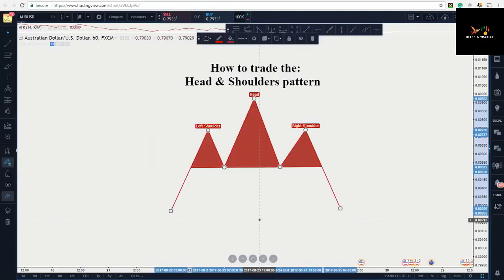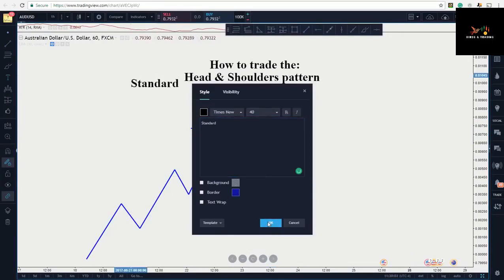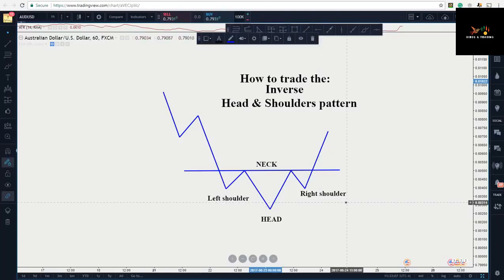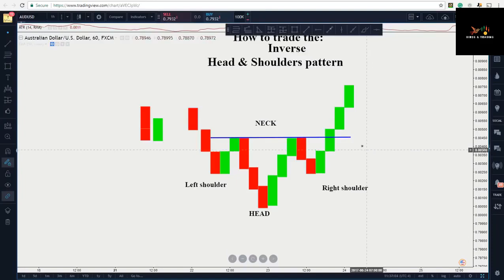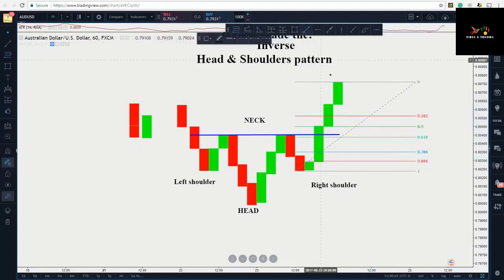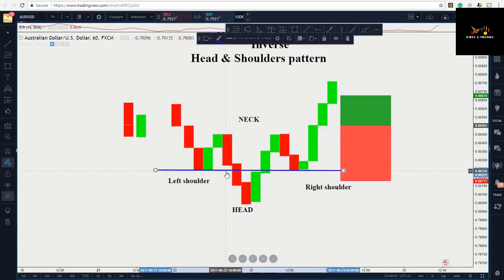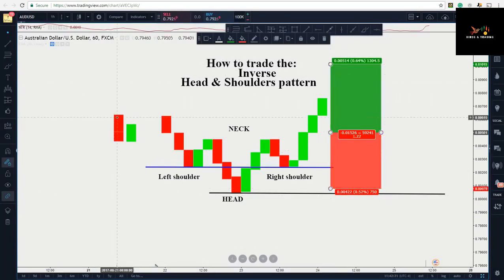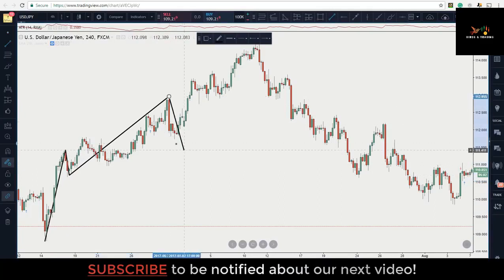Head & Shoulder Chart Patterns Explained . Most Profitable pattern with 95% Result Accuracy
The Kick Ass reversal pattern of all, Head and Shoulders is the most popular, most followed and the strongest Reversal Chart Pattern.
In this video you'll learn all the aspects of Head and Shoulders chart pattern...
The topics covered are as follows:
1) What is Head and Shoulders & how to identify it.
2) The pre-requisite conditions for Head and Shoulder chart pattern to work
3)  The main elements of confirmation of head and shoulder chart pattern
4) Take profit targets in a head and shoulder chart pattern formation
5) Stop loss based on head and shoulder pattern...
6) The significance of Volume and it's reading

 Head and Shoulders Chart Pattern Analysis in Hindi. Technical Analysis in Hindi
Three Buddhas Chart Pattern Analysis in Hindi. Technical Analysis in Hindi
head and shoulders pattern is a chart formation that appears as a baseline with three peaks, the outside two are close in height and the middle is highest. In technical analysis, a head and shoulders pattern describes a specific chart formation that predicts a bullish-to-bearish trend reversal. The head and shoulders pattern is believed to be one of the most reliable trend reversal patterns. It is one of several top patterns that signal, with varying degrees of accuracy, that an upward trend is nearing its end Price Action